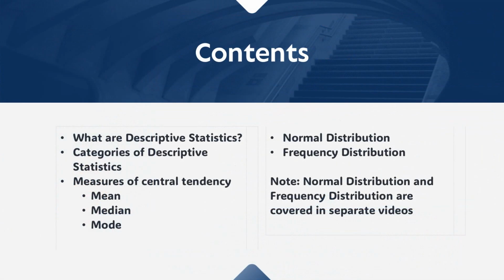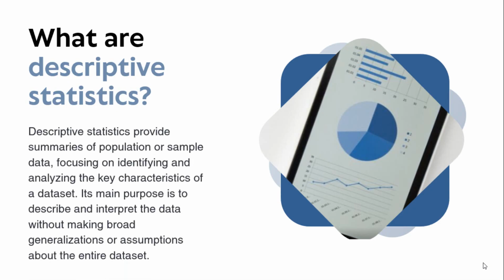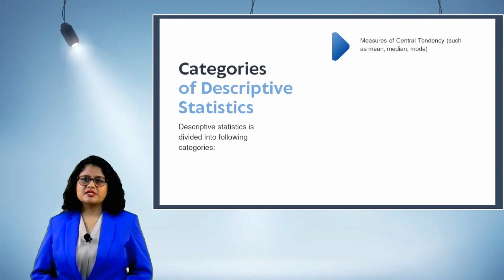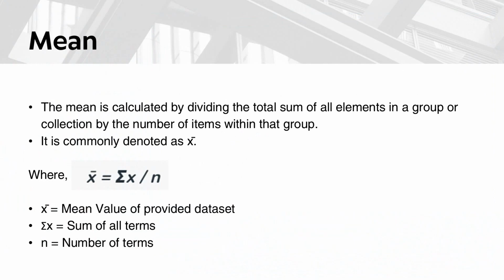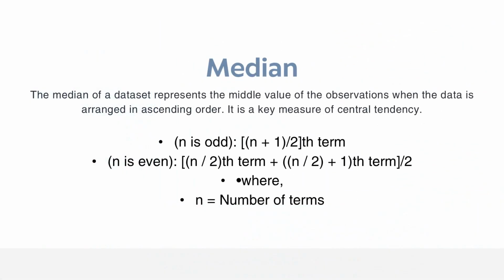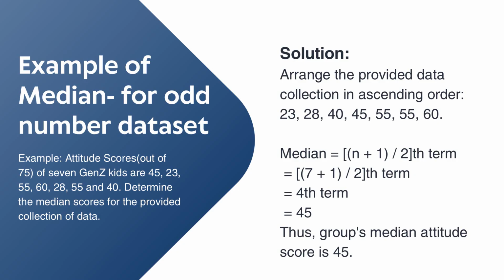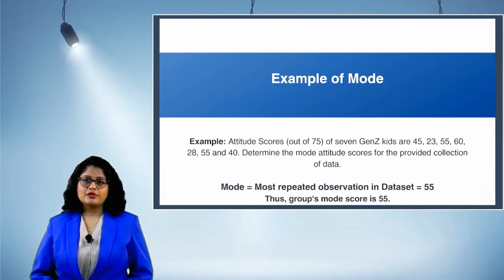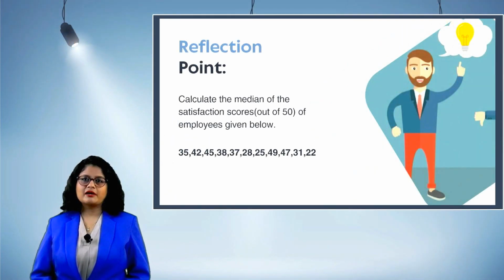Discriptive Statistics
In this video, we dive into descriptive statistics, an essential concept in data analysis. Learn how to summarize and interpret data with tools like mean, median, mode, standard deviation, variance, and frequency distribution. We'll also explore the importance of understanding normal distribution, skewness, and kurtosis.